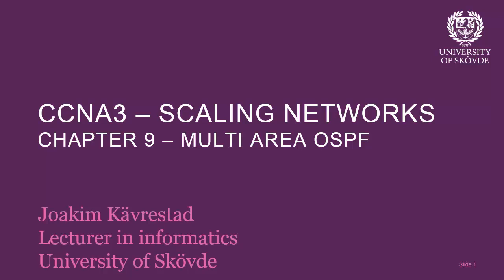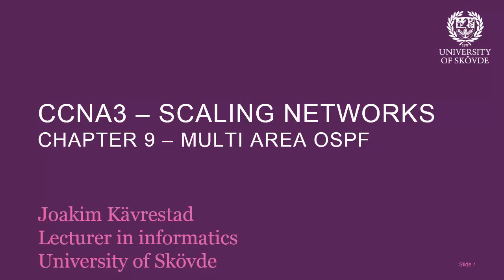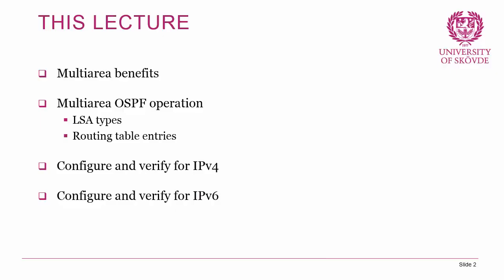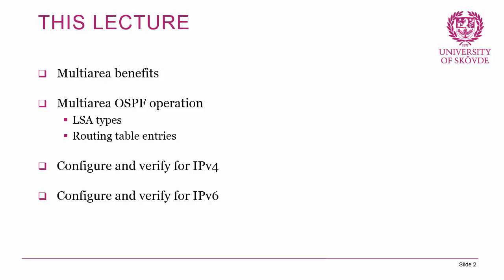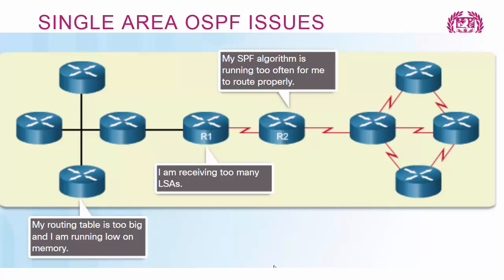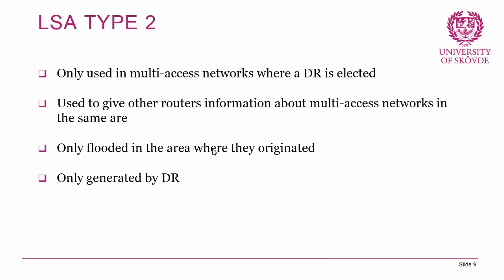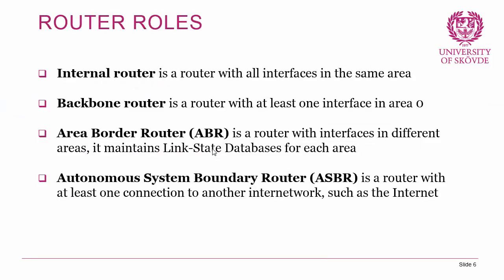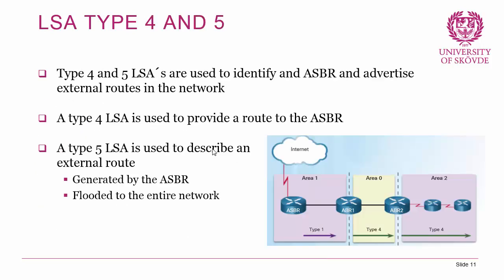CCNA3 Chapter9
CCNA3v6 Chapter 9 Multi Area OSPF